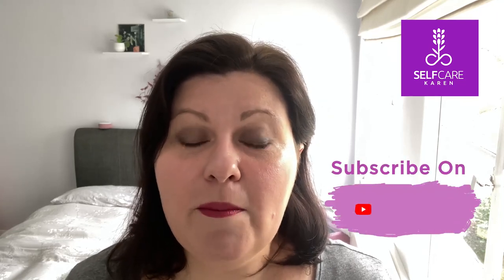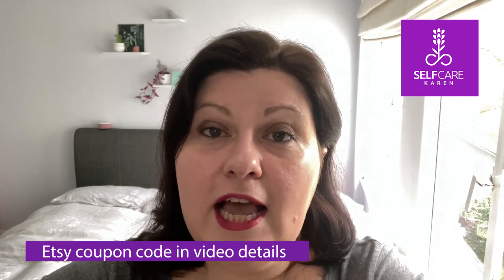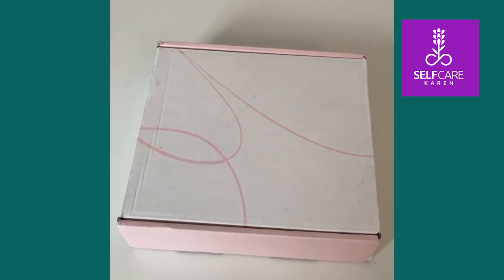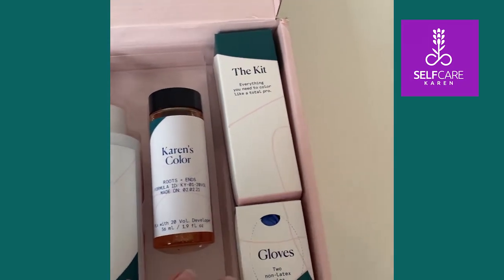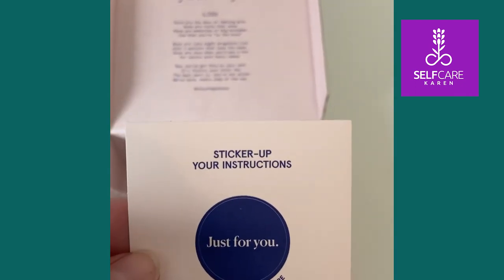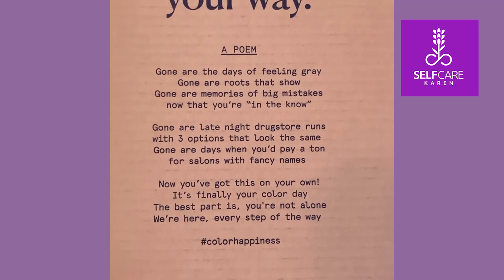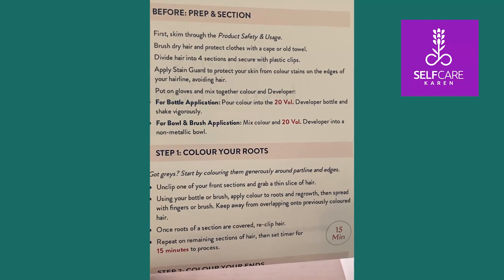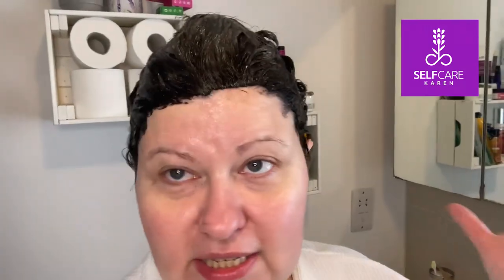eSalon home hair dye: tried and tested (2021) I Selfcare Karen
In this video I try out eSalon home hair dye.  I have been dyeing my hair at home since 2015 - but this is the first time I try out eSalon.  I wanted to give them a go given the more personal touch they market.

Let me know what your experience of dyeing your hair at home are in the comments section!

I am self-trained beauty product enthusiast with a passion for researching and trying out skincare and beauty products. For years I have advised friends on their skincare routines and love helping people find the right products to suit their skin type, skin concerns and lifestyle. If you would like me to make curated skincare suggestions for you then please visit my Etsy shop

I also sell self-care tools and personalised meditation scripts.

TIMESTAMPS:
00:00 Welcome
01:09 My Etsy shop: SelfcareKaren
01:43 My hair
04:14 The state of my hair pre-dye
05:14 The esalon experience
12:30 Parting thoughts
13:18 Fond farewell

ALL ABOUT Selfcare Karen:
Selfcare Karen is all about my self care journey.  I get joy from meditating, trying new Beauty products and weaving the law of attraction into my life - these things bring me joy and I hope by sharing them I can bring joy to others, bringing them richer and more fulfilling lives.

CREDITS:
This video was edited by IF Graphics - you can find them on Instagram